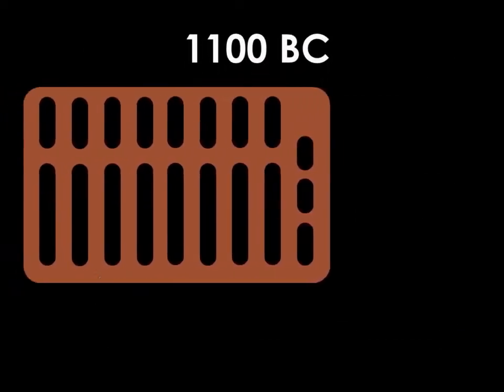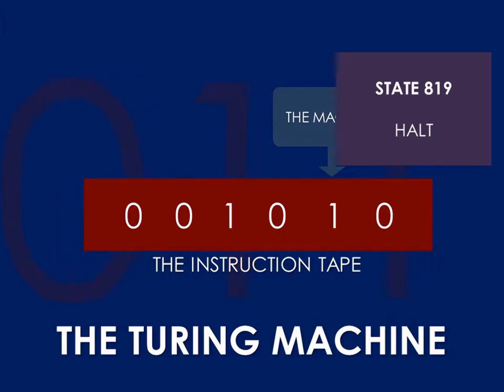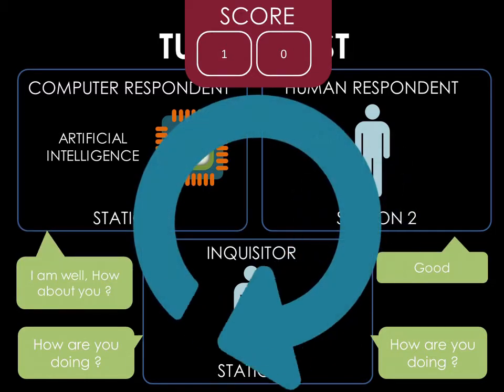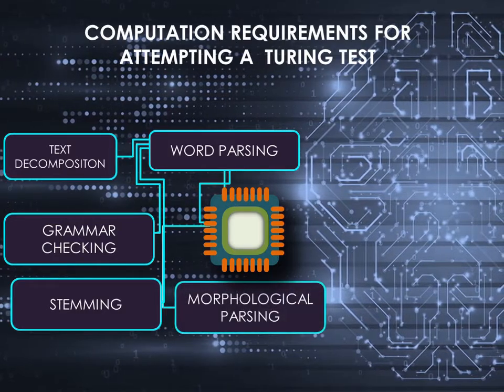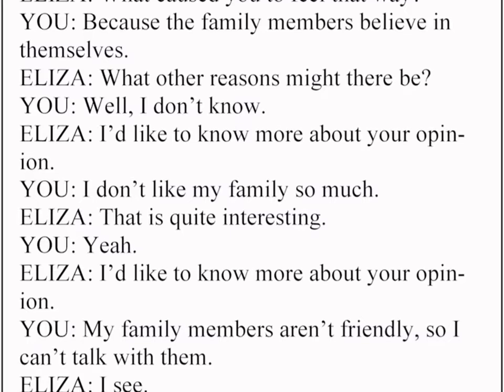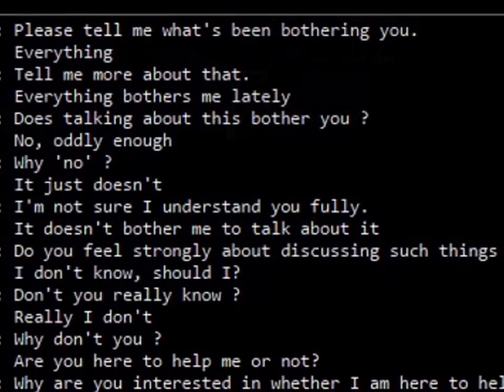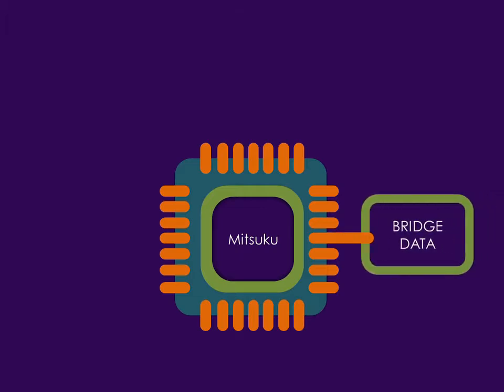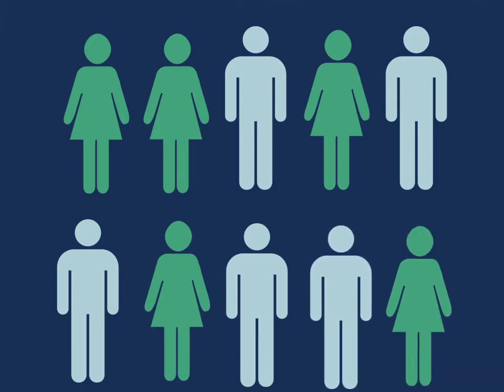Group 9: The Turing Test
Descriptions by Group 9:

Final Project for the course CS-GY 9223 Important Developments in Human-Computer Interaction.